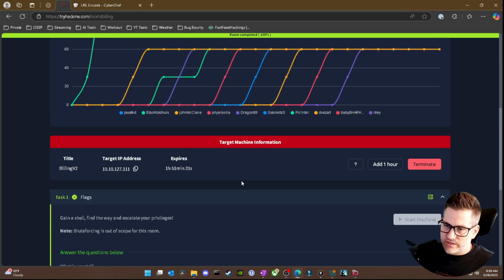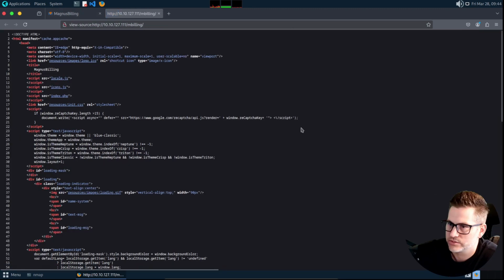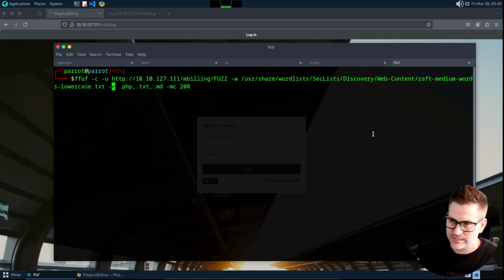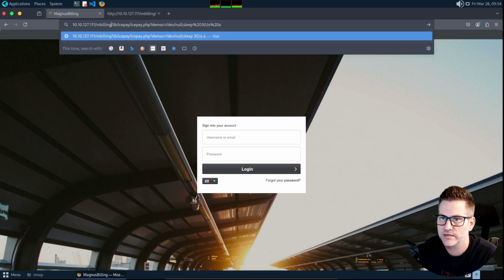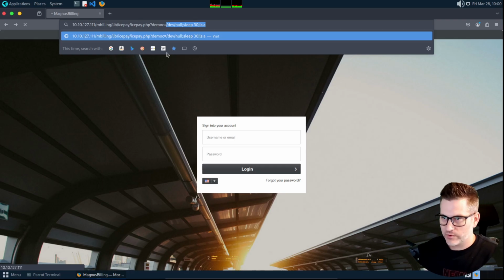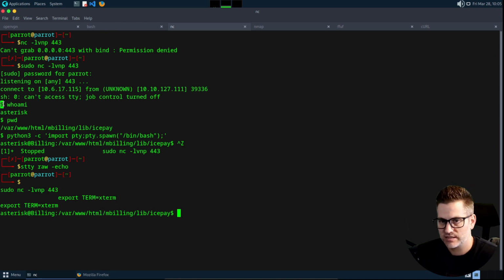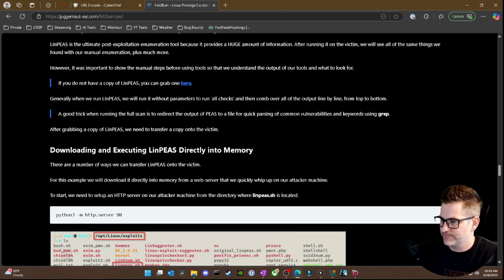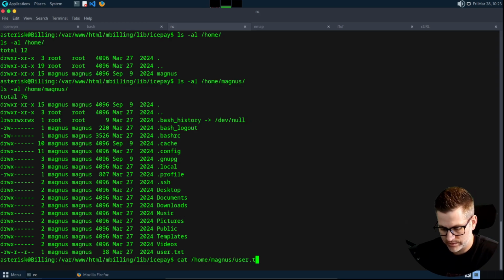TryHackMe Billing CTF Walkthrough | Full Guide & Explanation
Welcome to this walkthrough of the Billing CTF on TryHackMe! In this video, I'll dive deep into the challenges, exploiting vulnerabilities, and capturing the flags. Whether you're a beginner or an experienced hacker, this step-by-step guide will help you understand the key concepts necessary for exploiting vulnerabilities.